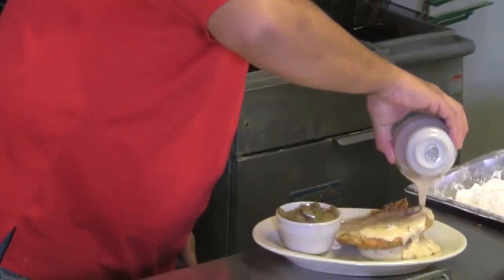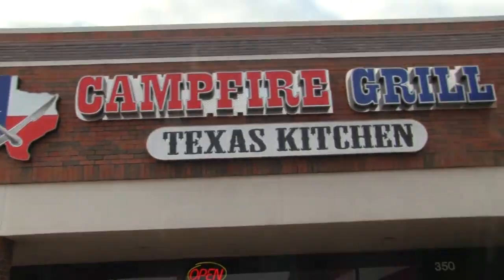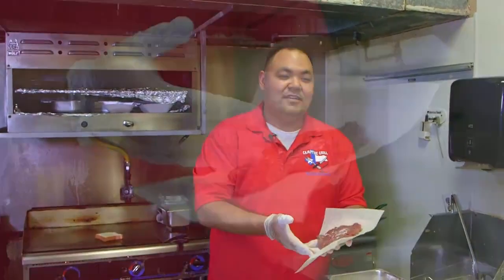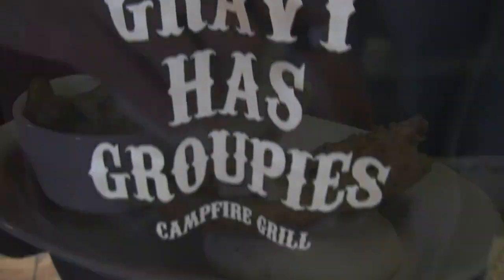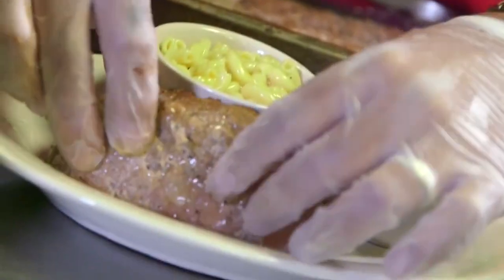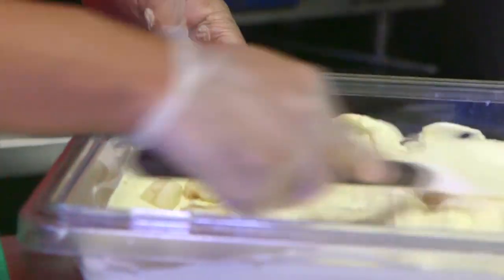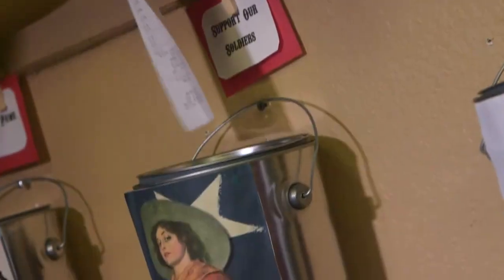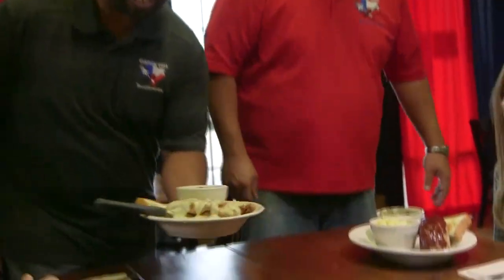Campfire Grill in Fort Worth Texas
Campfire Grill in Fort Worth Texas serves up delicious home town country cooking! Go check them out!